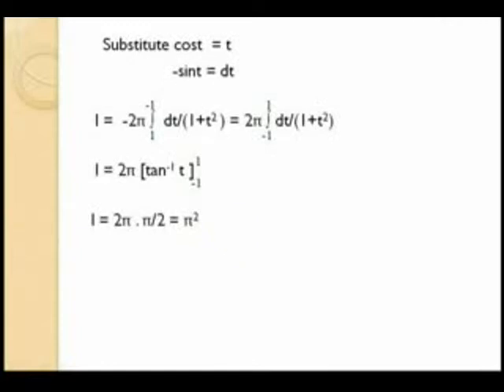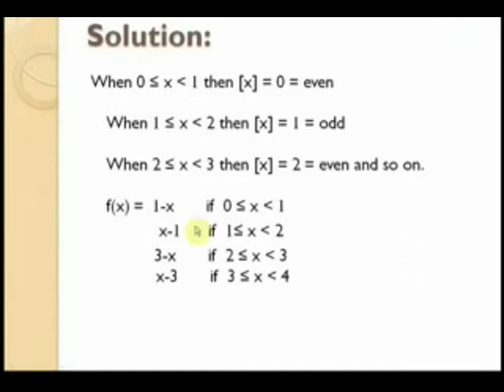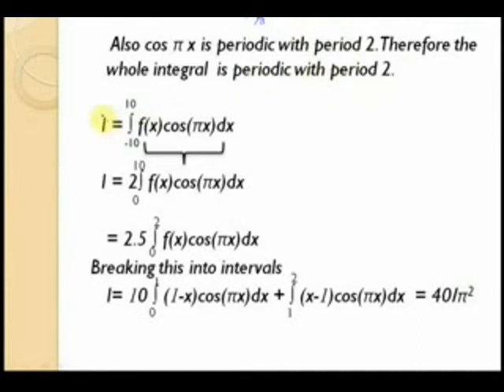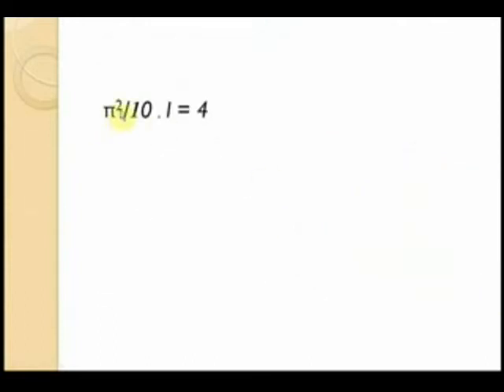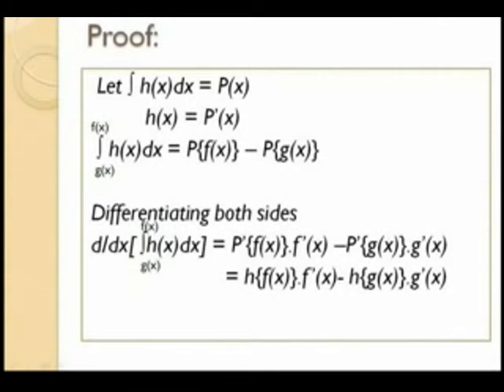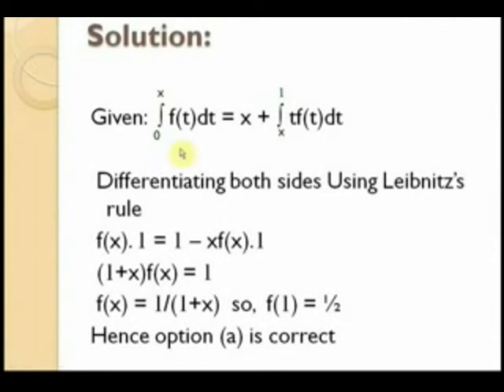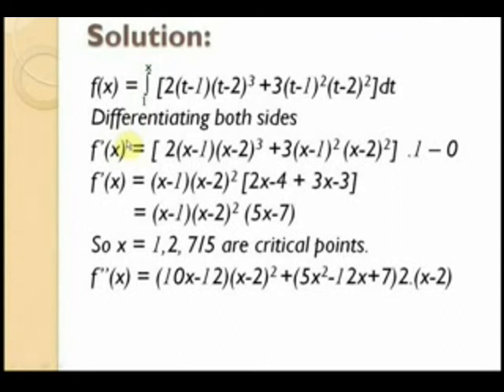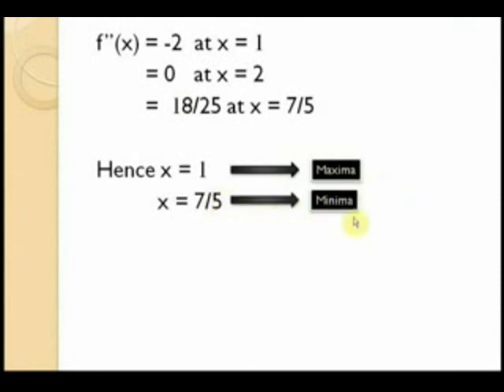math 8 4 5